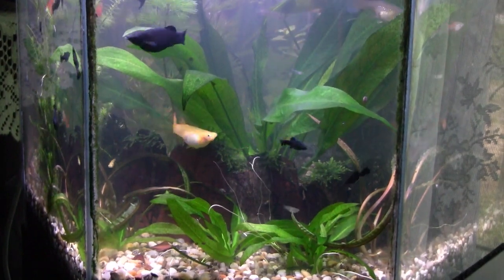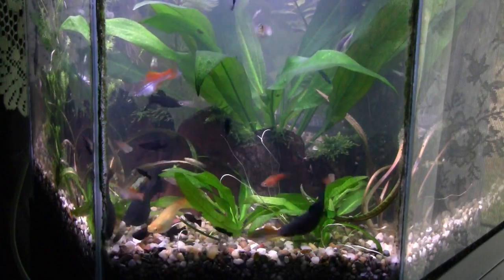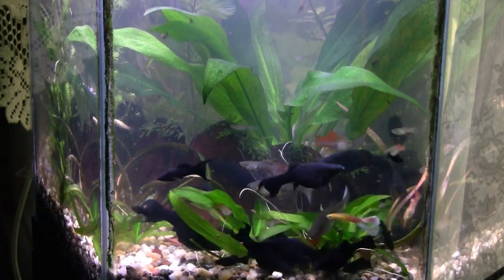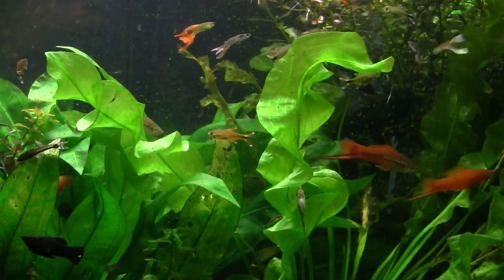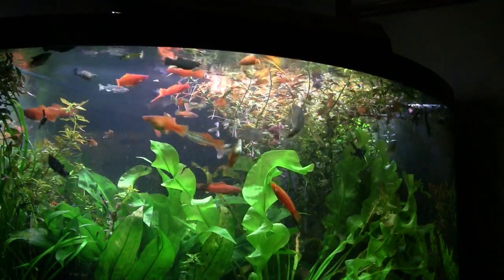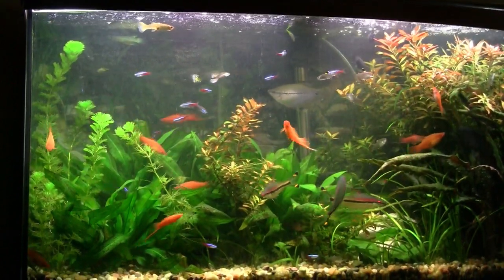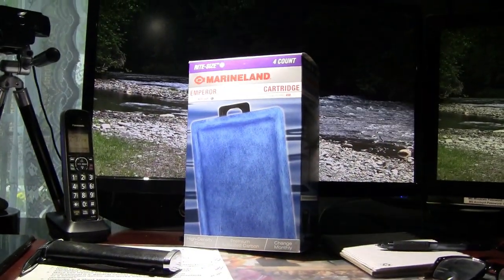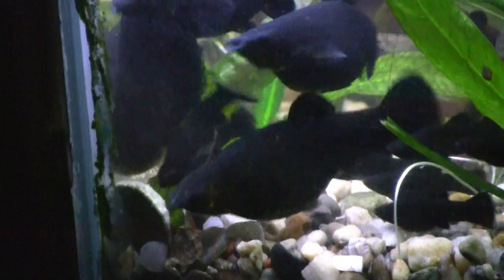Jim's fish room update "Snail solution(s) and full fish room tour 9/18/2021